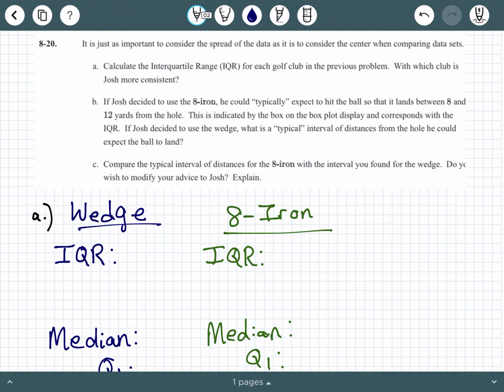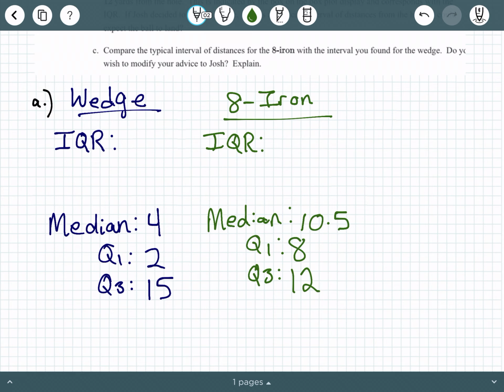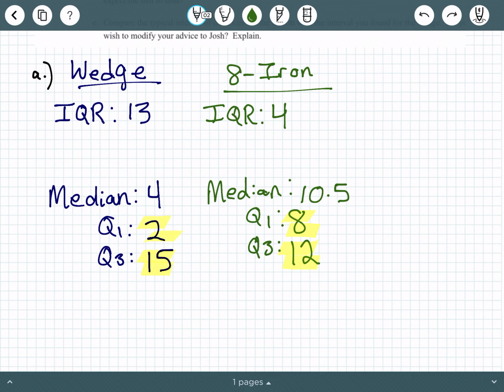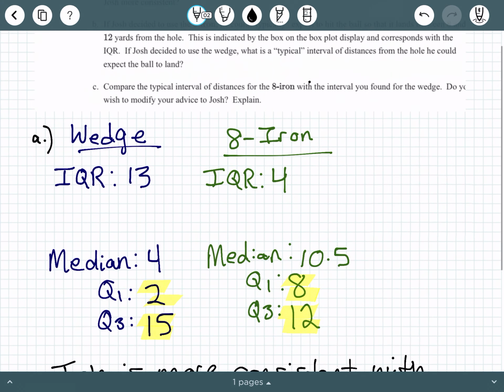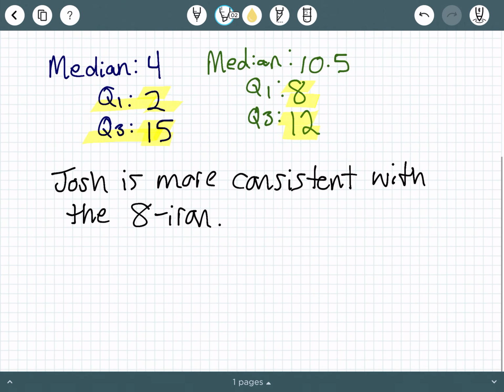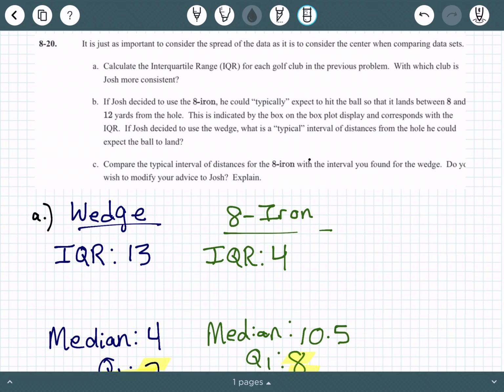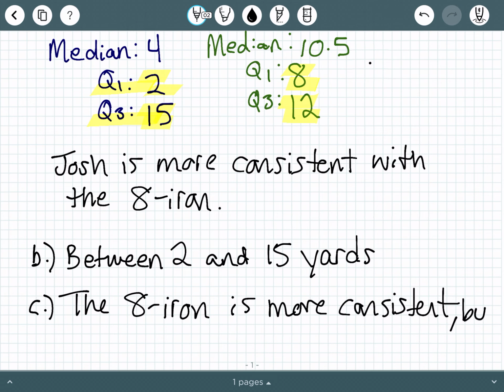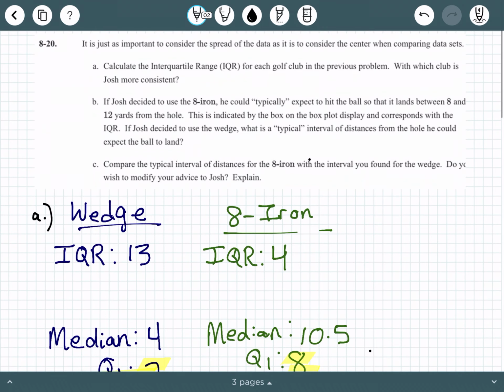CPM Math 7 Problem 8-20